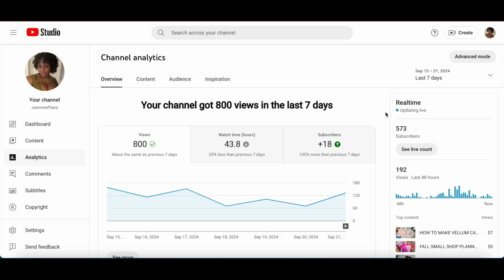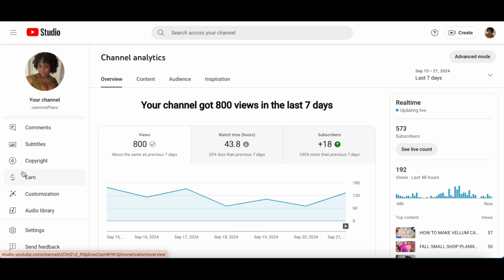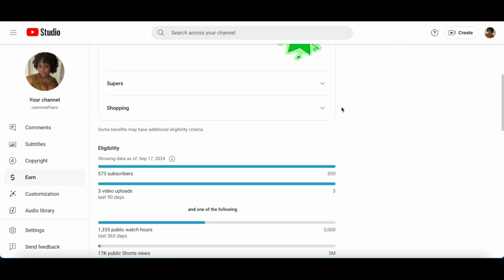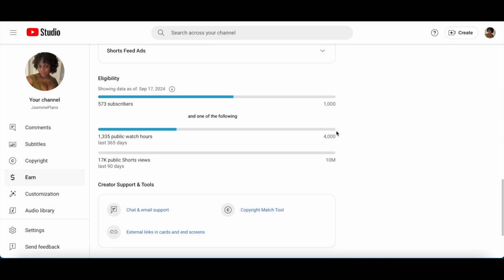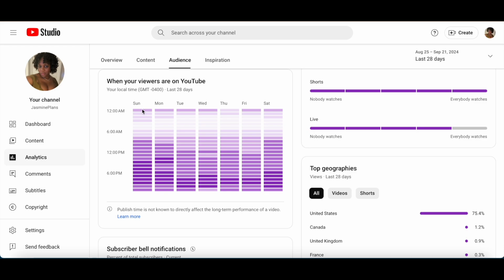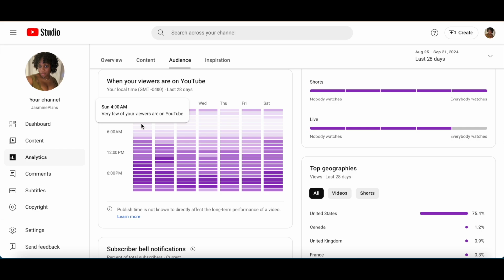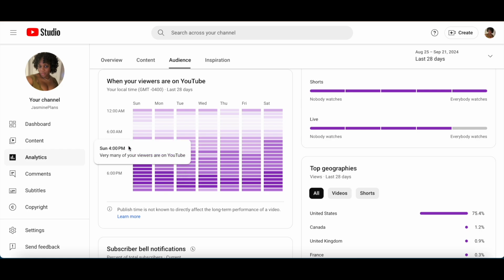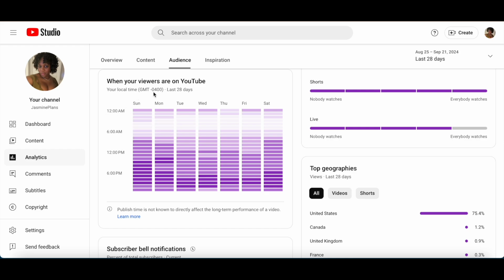POST AT THIS TIME FOR MORE VIEWS! |. PLAN WITH ME DASHBOARD LAYOUT | SEPTEMBER 23 - 29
In this video I decorate my classic Happy Planner Dashboard Layout using fall inspired stickers. Stick around until the end of the video where I share my Youtube Analytics and give an update on my youtube monetization journey.